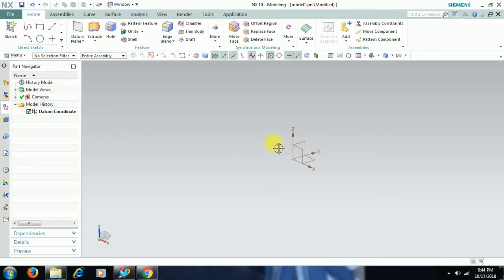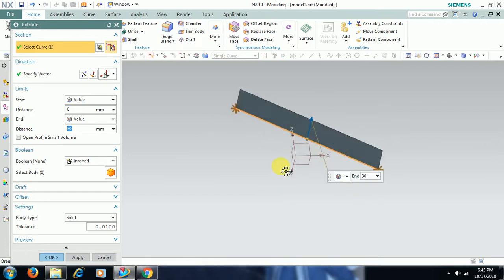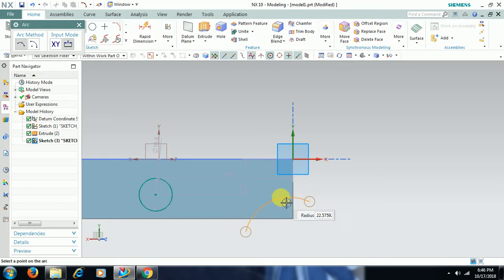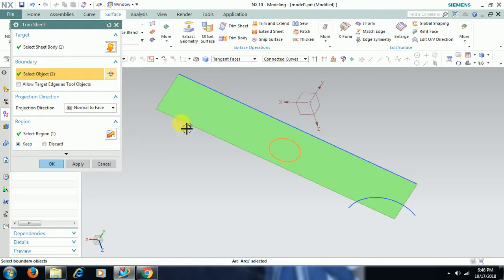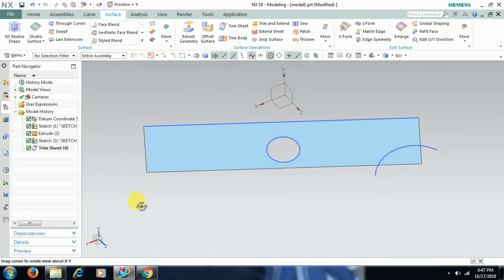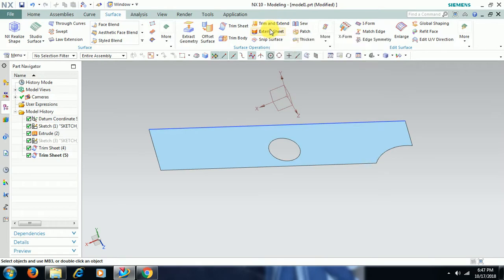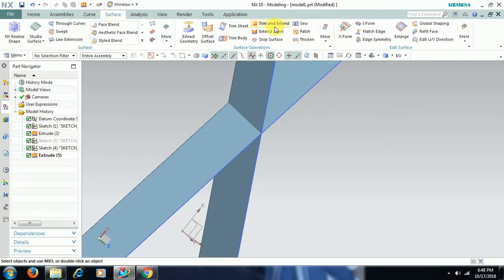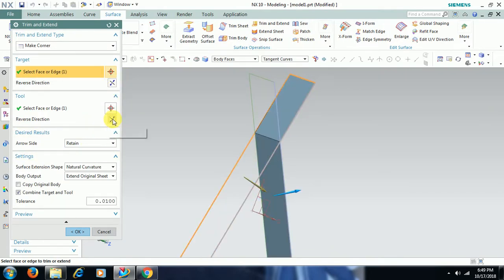UG NX - Surface Modeling - TRIM, TRIM & EXTEND COMMAND